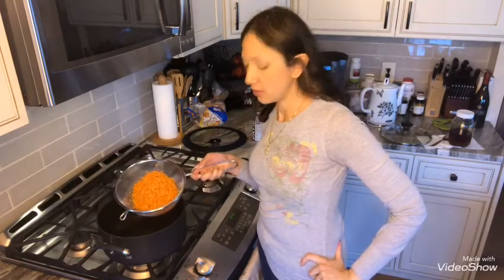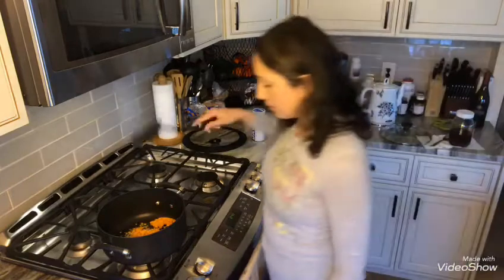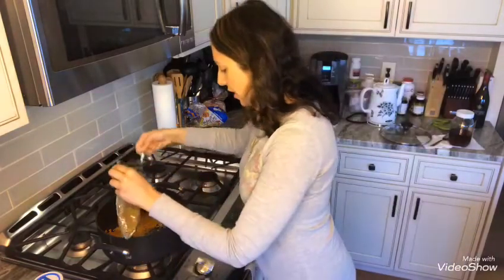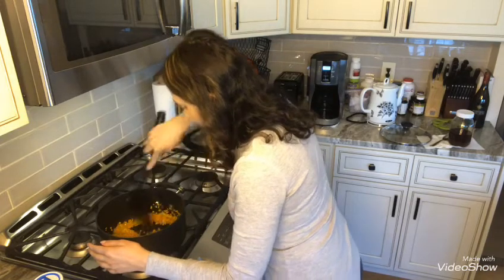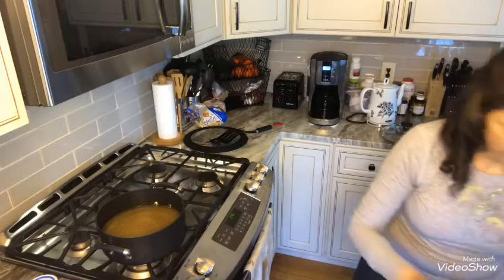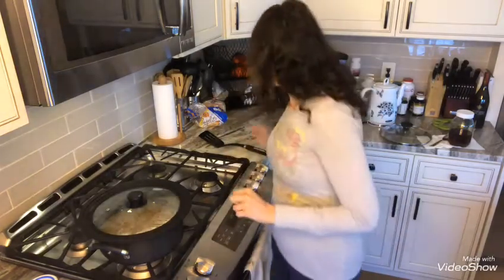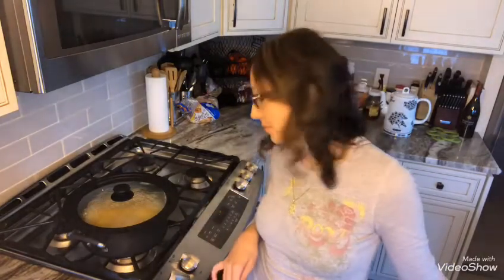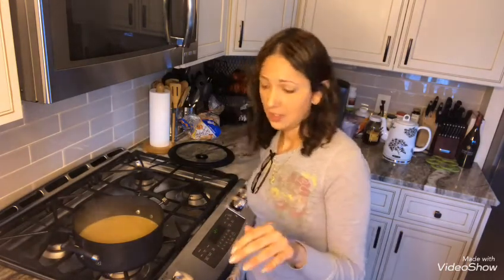None traditional lentil soup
Need a meal under $5 that's tasty and healthy? No problem! Use this easy to make lentil soup recipe.